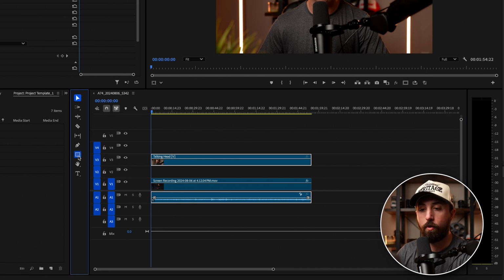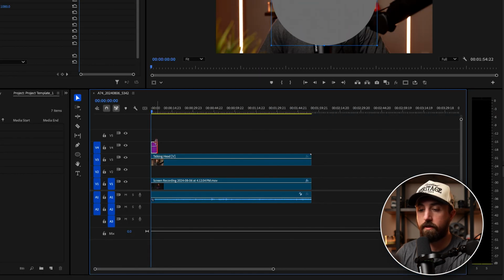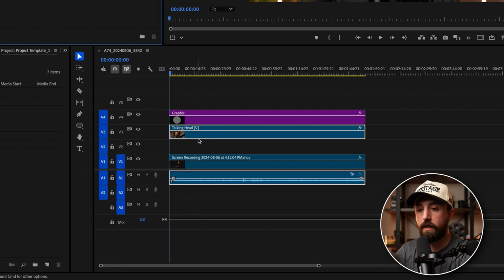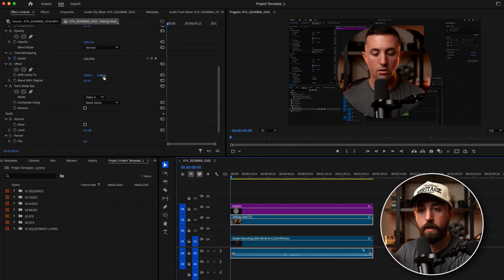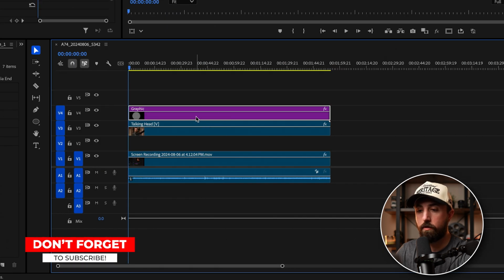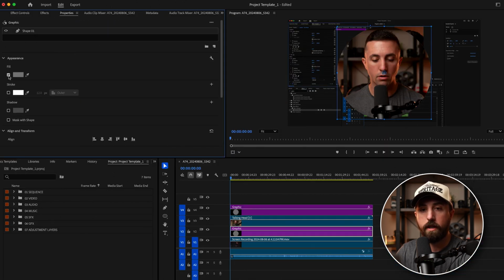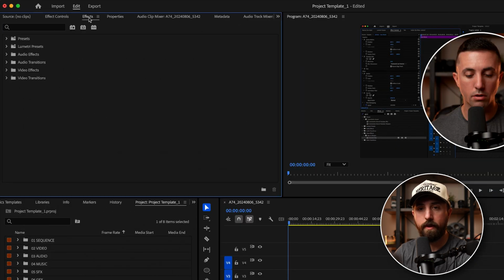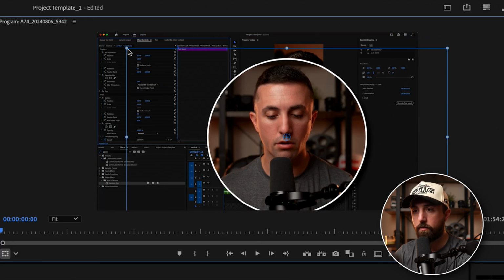The Best Way To Circle Crop Video In Premiere Pro 2025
In this video I show you how to easily create the circle crop video effect in Premiere Pro 2025! If you want to create a circle crop video Adobe Premiere Pro 2025 can make it happen in just a few simple steps. Circle crop video in Adobe Premiere Pro CC is used in a ton of tutorial style videos and can really make your videos more engaging. This effect works for photos and video. I hope this Adobe Premiere circle crop video tutorial helps take your videos to the next level!